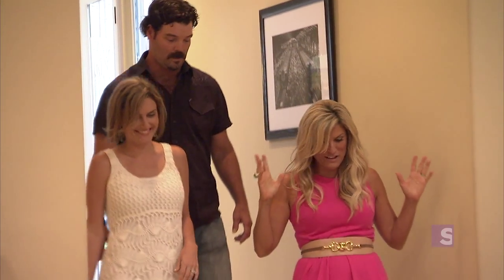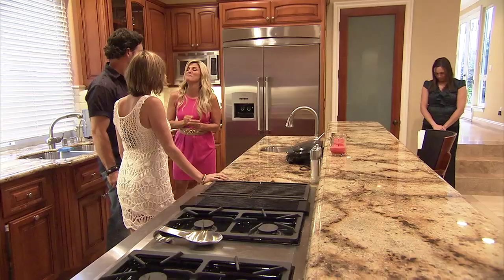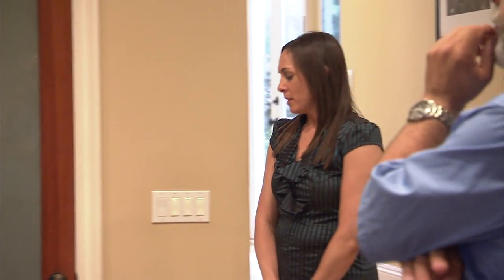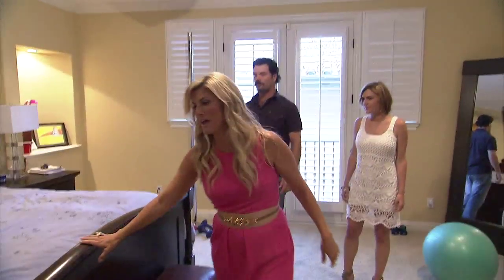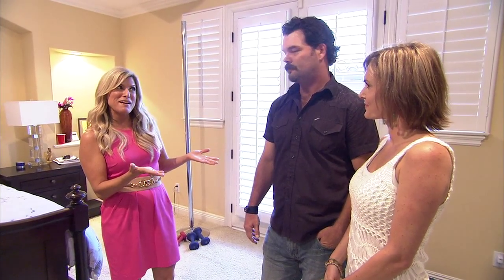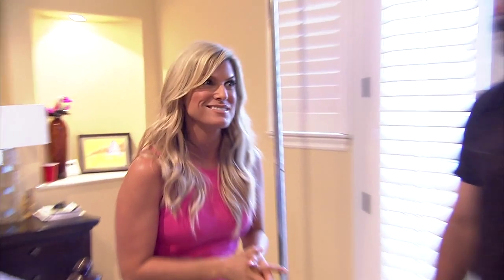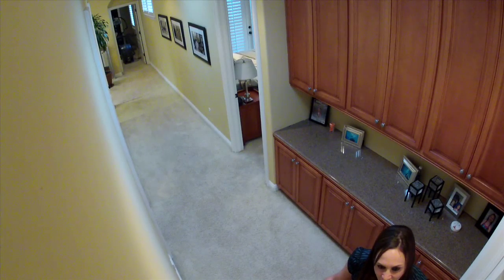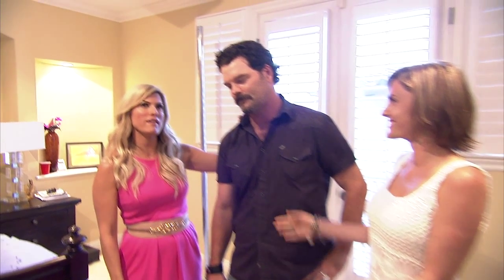The worst real estate agent ever - Would You By This House video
Potential home buyers go to an open house and encounter a pushy, arrogant, horrendous real estate agent, a giant dildo and our prankster host, Trish Suhr.

"Would You Buy This House" hosted by Trish Suhr of the Style Network's Clean House, is a hidden camera show where unsuspecting home buyers who wander into our open house, are bombarded by a series of hilarious pranks.